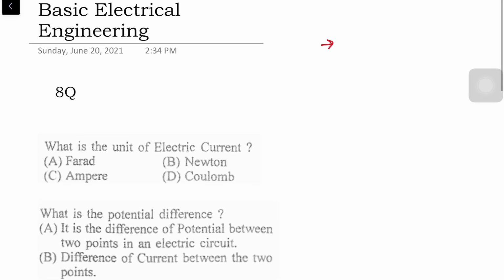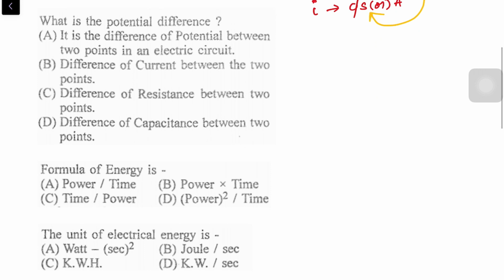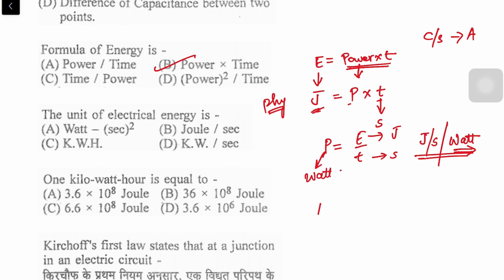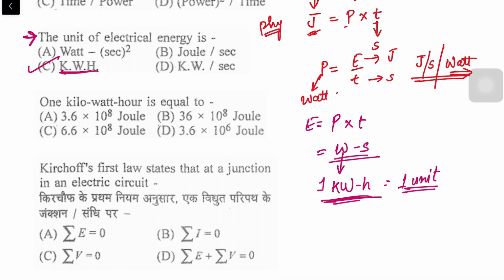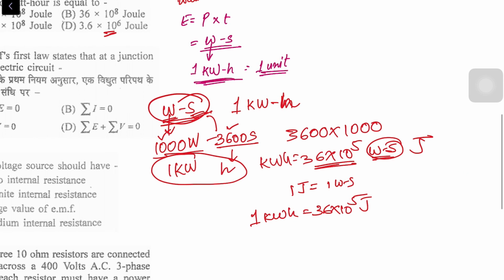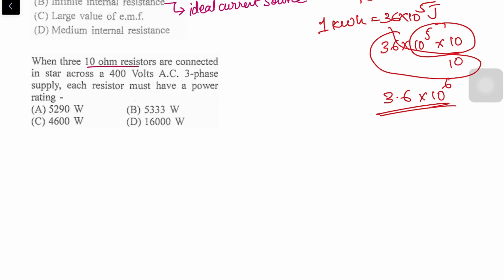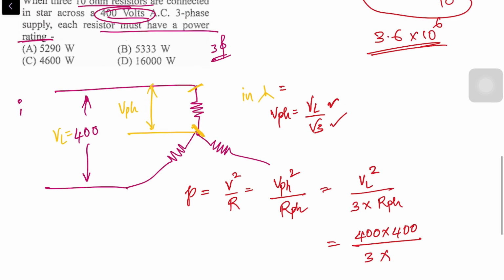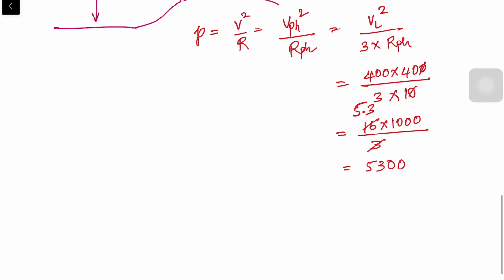RSMSSB JE Electrical | Basic Electrical Engineering